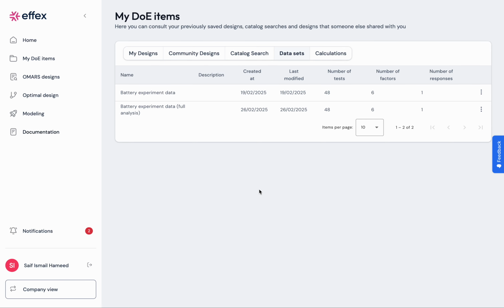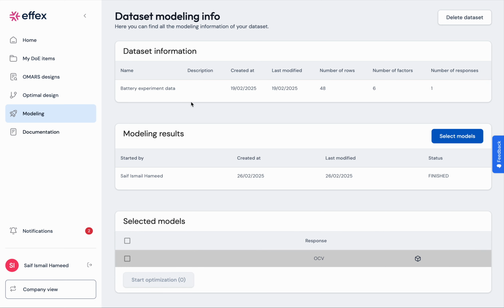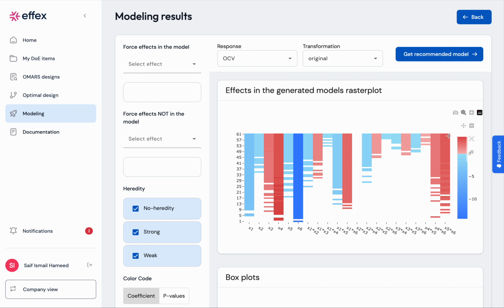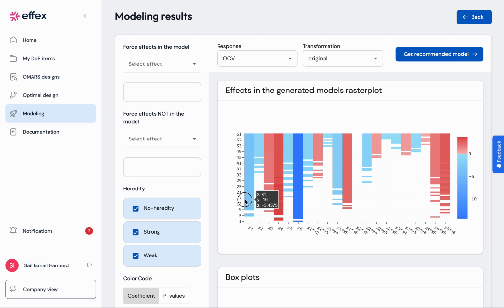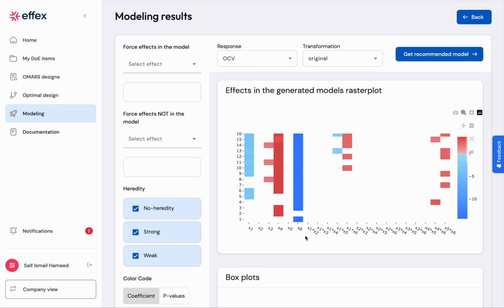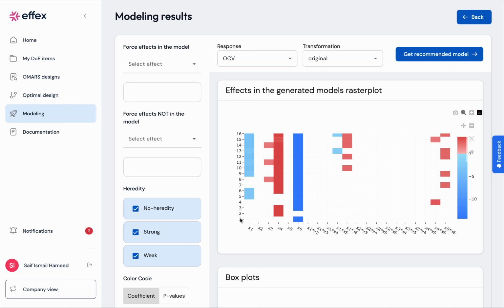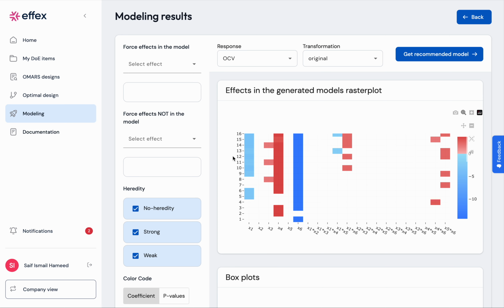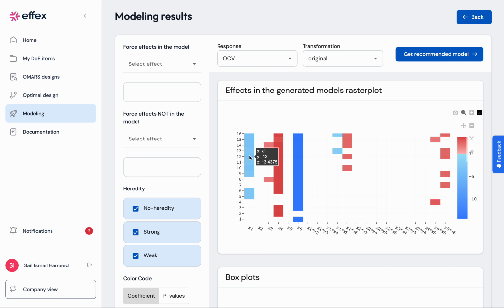Modeling results 1: Raster plot